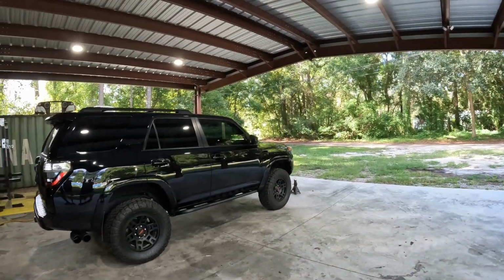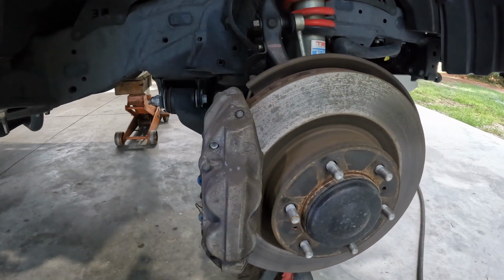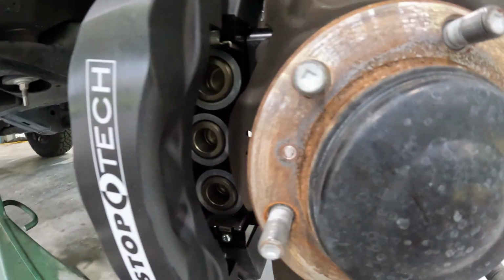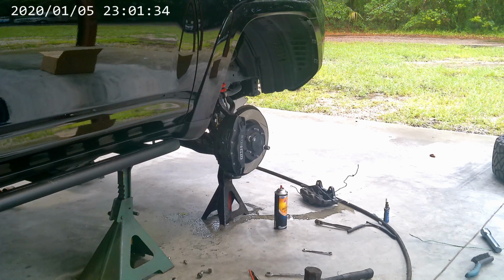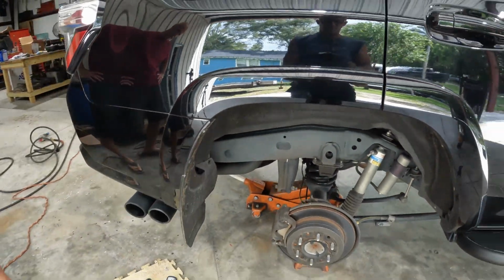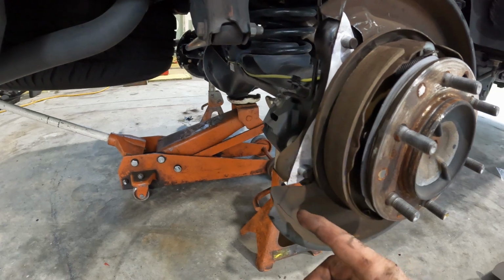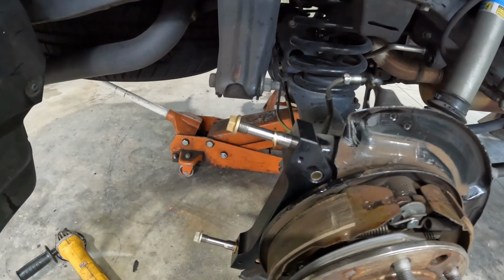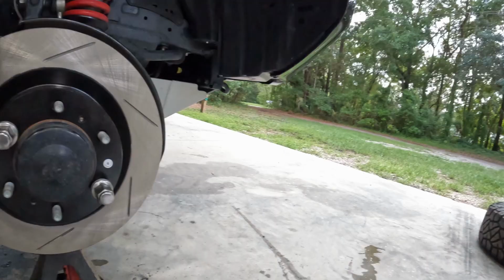2016 Toyota 4Runner Big Brake Kit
We install a big brake kit on a 2016 Toyota 4Runner.